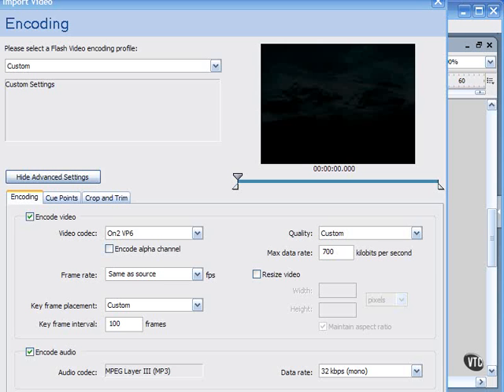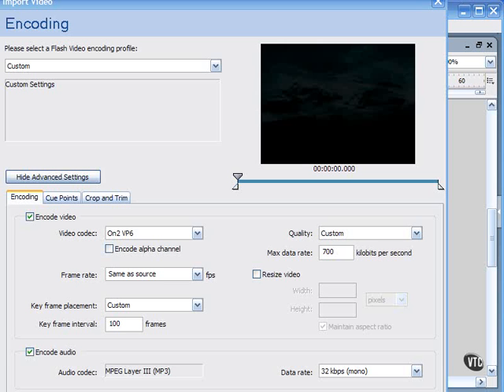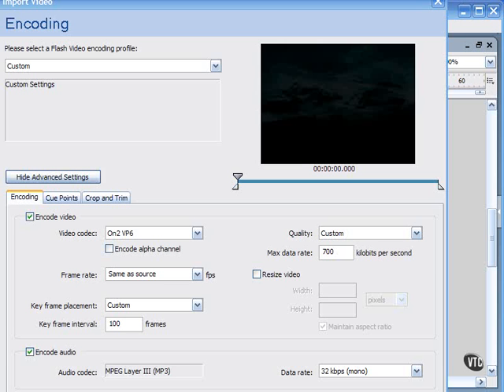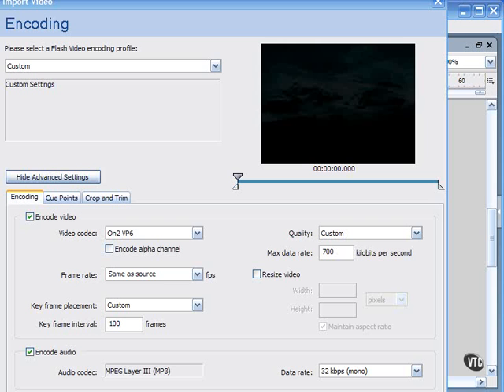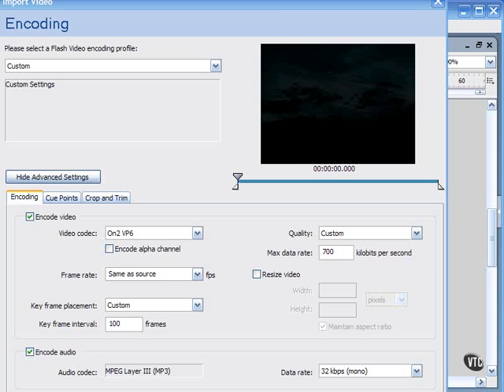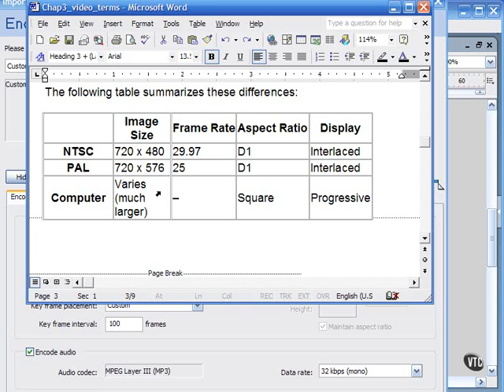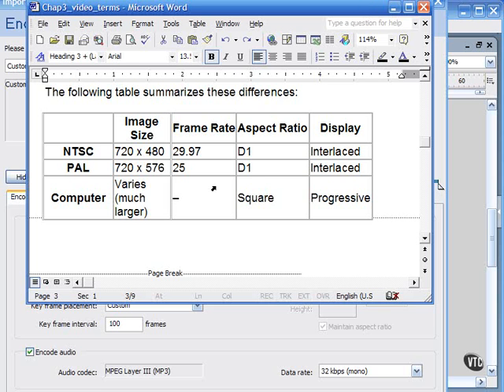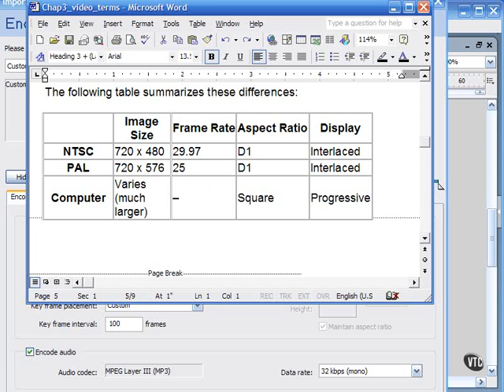VTC Flash Video Tutorial - Video Standards: NTSC & PAL